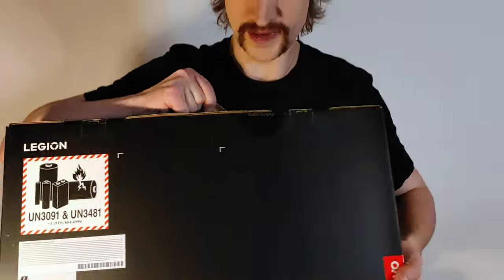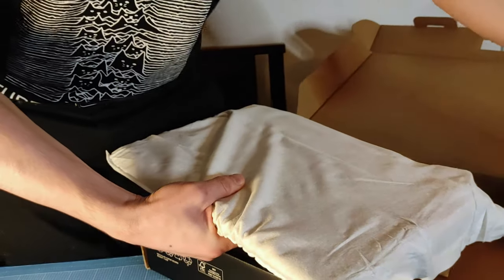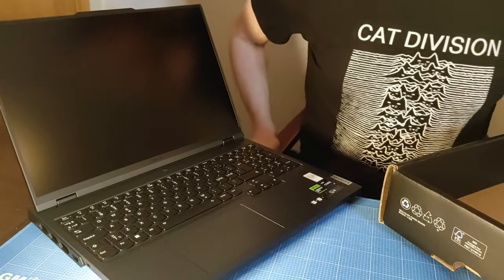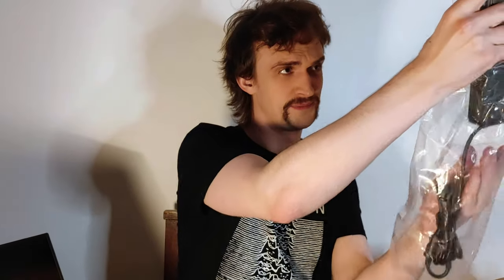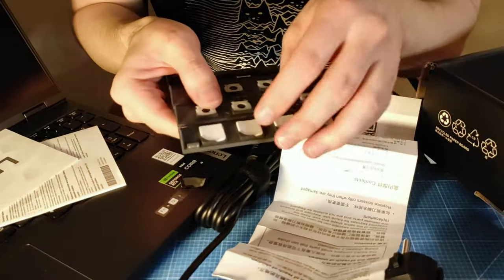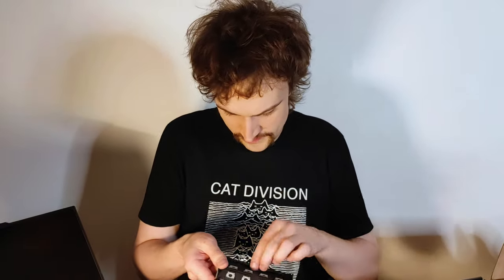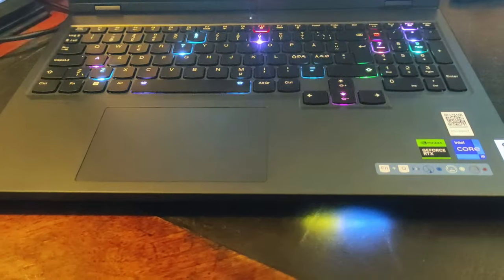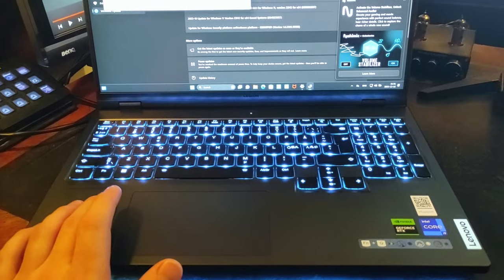Unboxing the Legion Pro 7 16IRX8H Gaming Laptop to end my Stuttering-Suffering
we unbox the Legion Pro 7 16IRX8H laptop to not have stuttering anymore, a game-changer that MUST end all my tech-related suffering with my failing GPU! Join the journey of unveiling cutting-edge features, exploring gaming possibilities, and stepping into a new realm of tech joy. Say goodbye to the old and welcome the new with open arms. 🎮💻✨